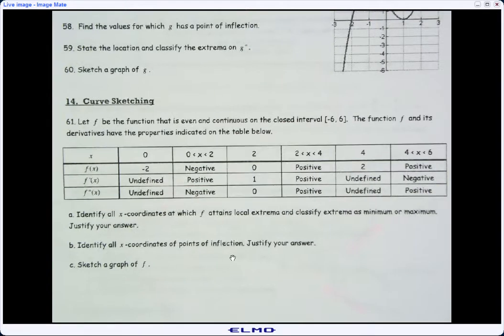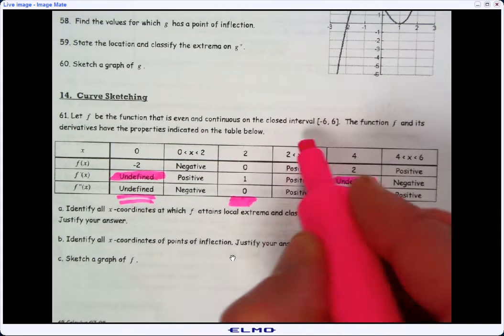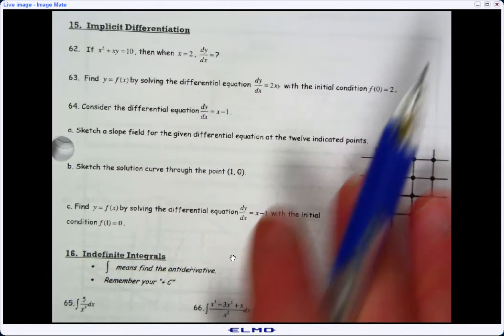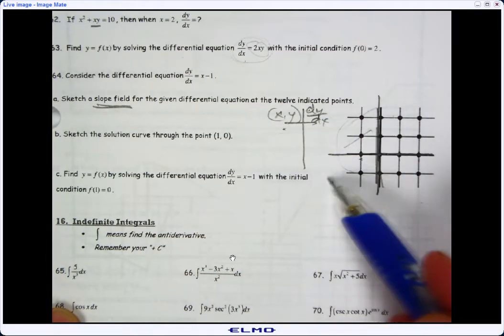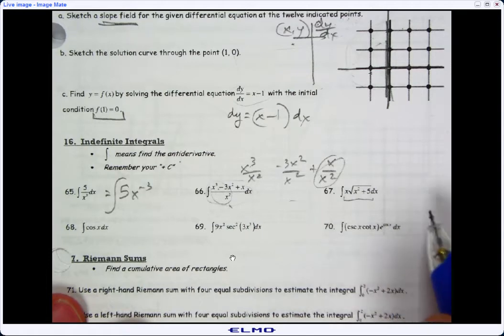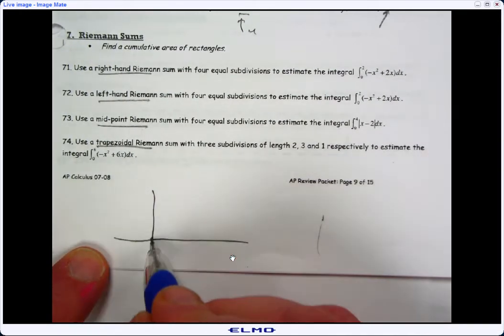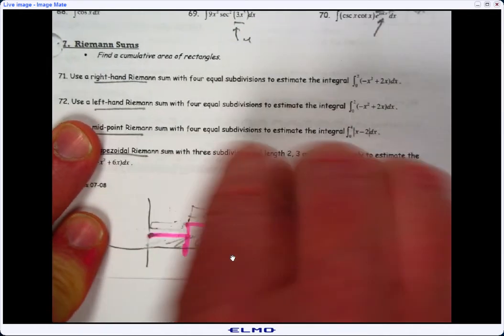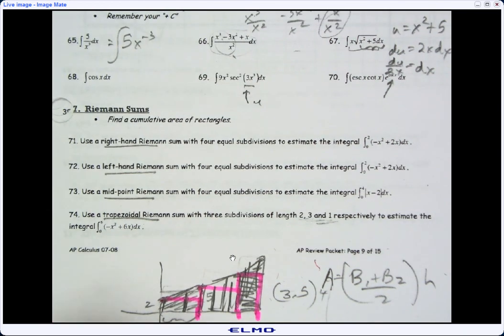27 Calculus concepts: 14-17